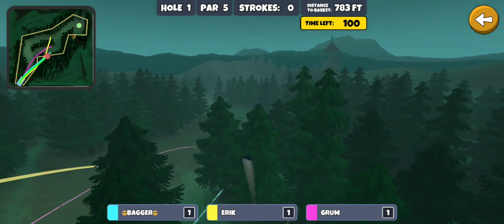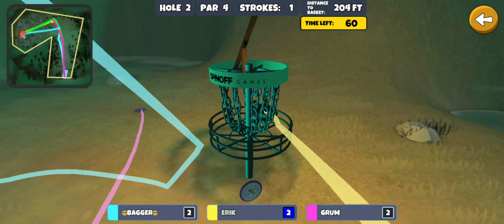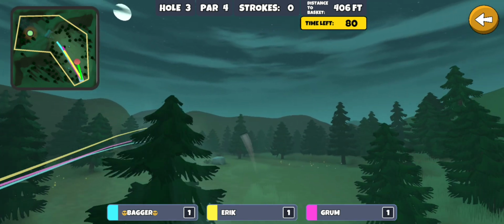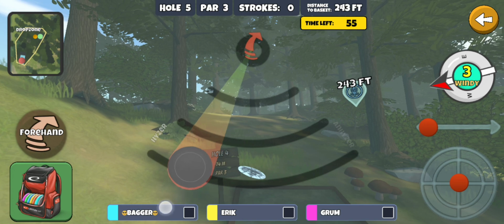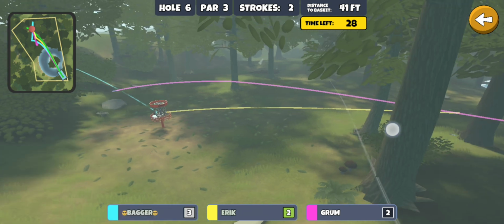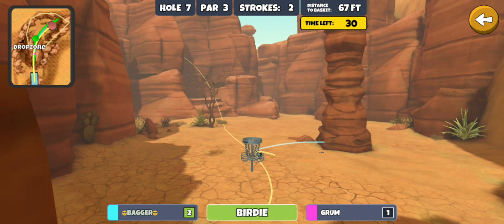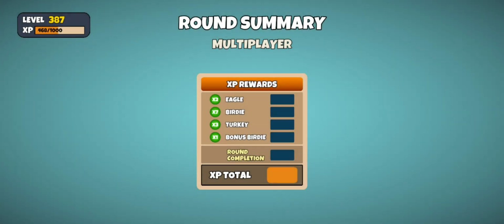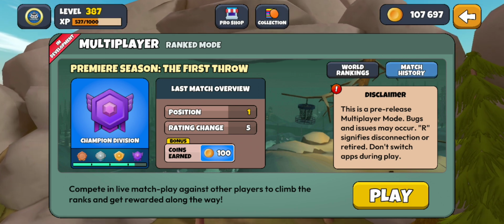MP Round 9June, Disc Golf Valley, Finally back in the top 50!